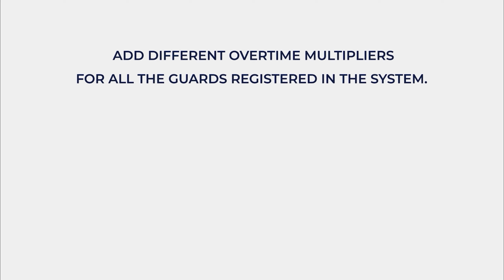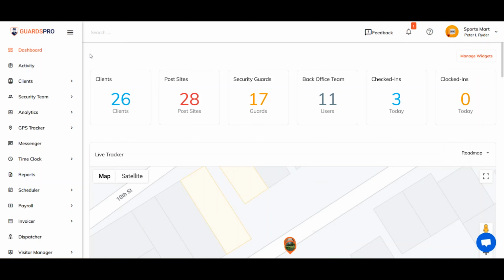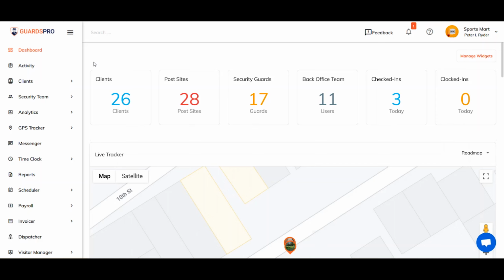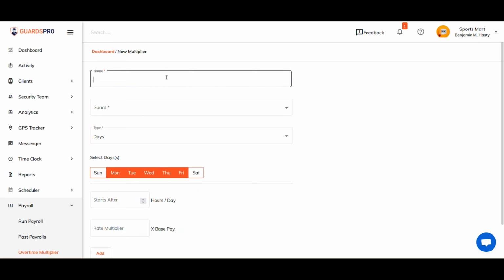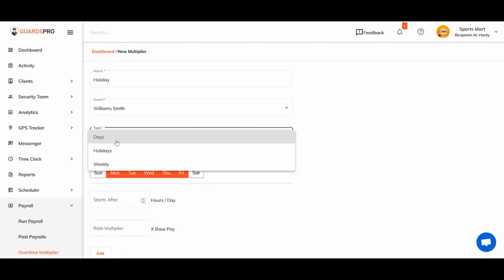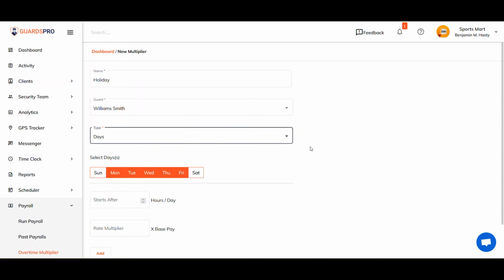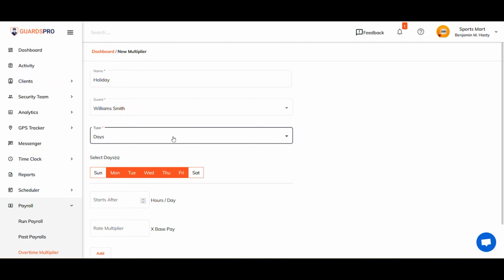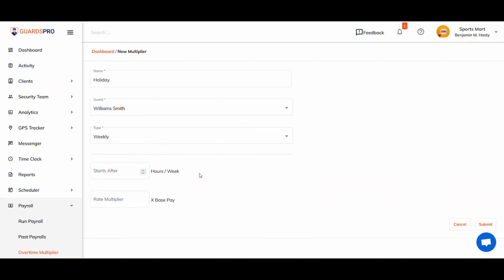How To Manage Overtime Multiplier On Dashboard? - GuardsPro Help Center Video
GuardsPro allows you to add different overtime multipliers for all the guards registered in the system. This lets you schedule guards based on the overtime wage rates so as to ensure a balance between the work hours and the respective payments.

📌 GuardsPro 8.0 Products:
✅ Back-Office Dashboard
✅ Add-On Modules

📌 GuardsPro 8.0 Features:
✅ Reporting
✅ Scheduler
✅ GPS Tracker
✅ Dispatcher
✅ Messenger
✅ Analytics (New)
✅ Vehicle Patrol (New)
✅ Visitor Manager